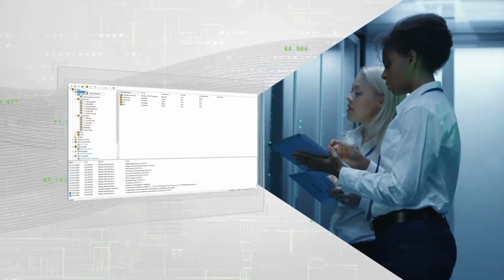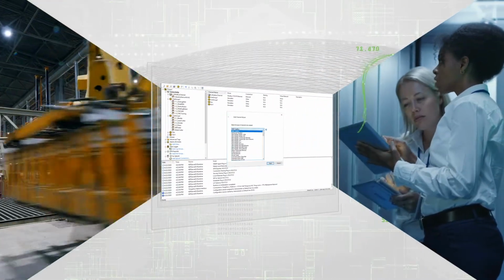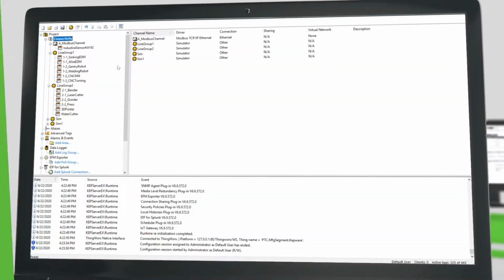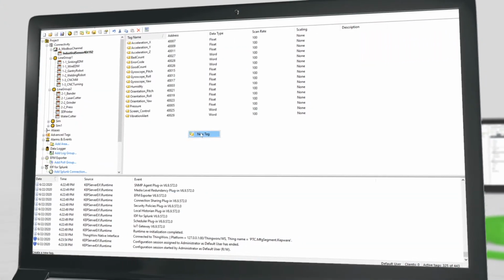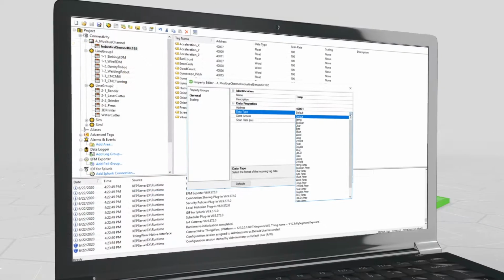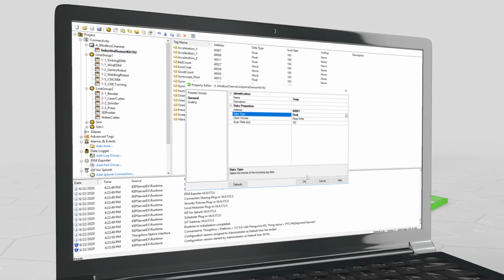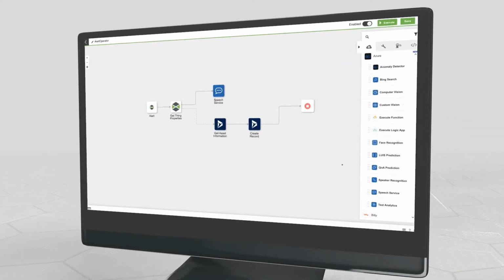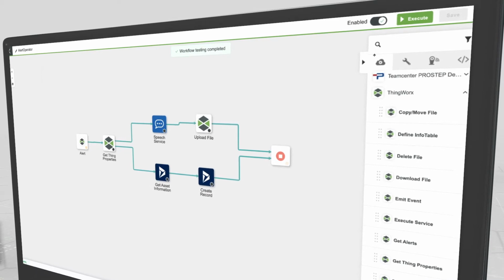Standardize Connectivity to Devices, Applications, and Systems for a Centralized Source of IIot Data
Connectivity is the first step to unlocking digital transformation—you can’t implement IIoT solutions if you can’t connect to your assets. But in complex manufacturing and service environments, connectivity can seem like an insurmountable challenge. The ThingWorx IIoT solutions platform solves this challenge with powerful connectivity capabilities. ThingWorx makes it easy to establish standardized connectivity, so you can create a secure, single-source for accessing industrial data across your IT and OT systems.